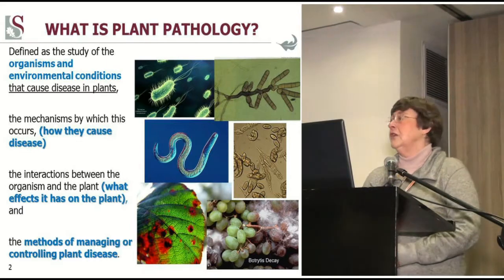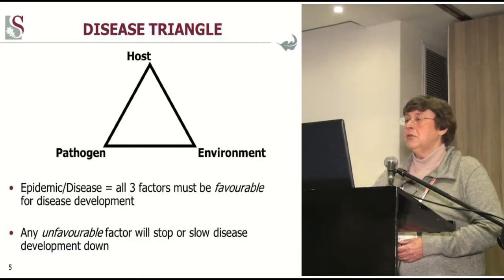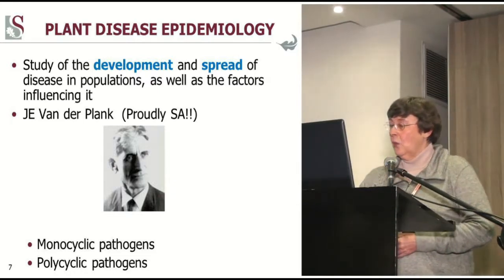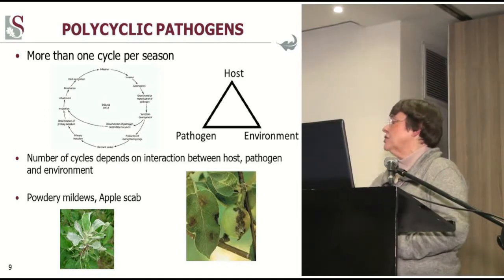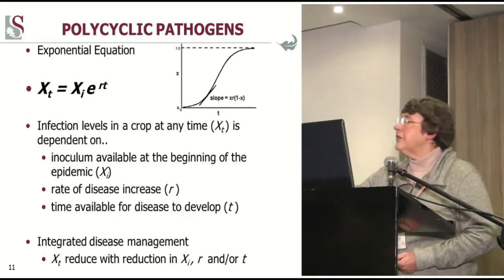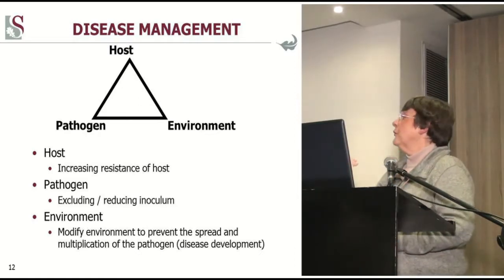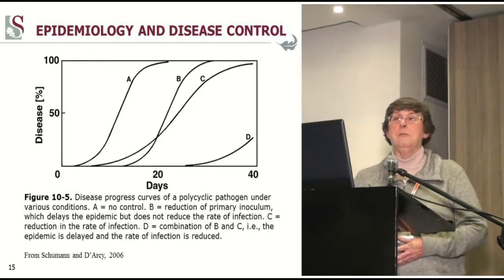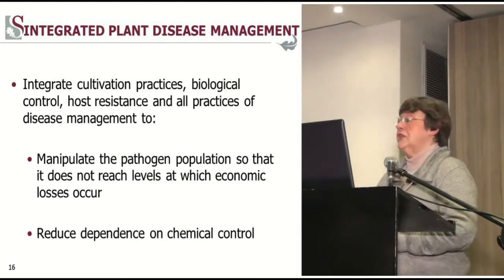Cheryl Lennox—Introduction to Plant Pathology and Plant Diseases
Stellenbosch University's Dr Cheryl Lennox shares the basics of plant diseases, what causes them and how to avoid it.